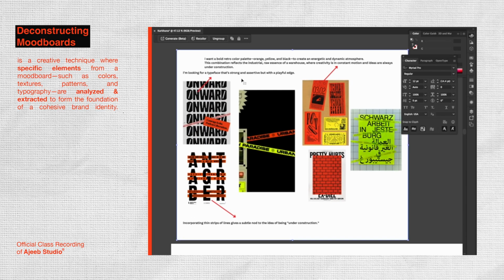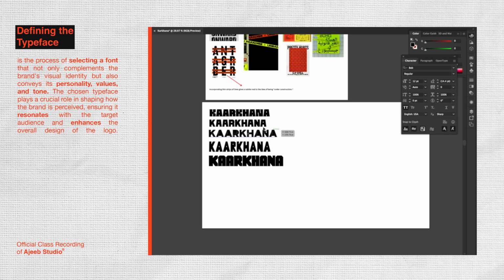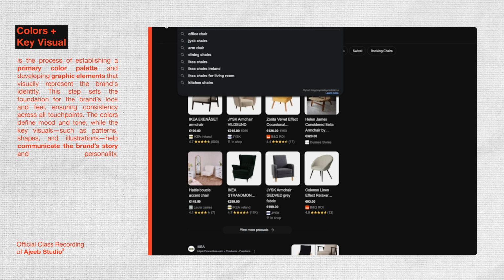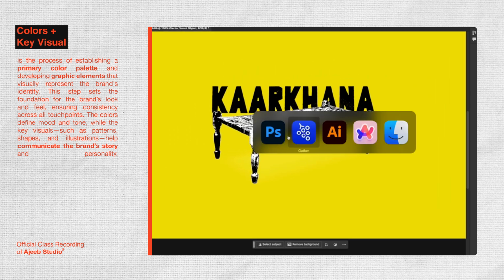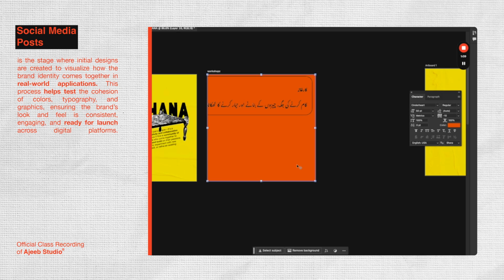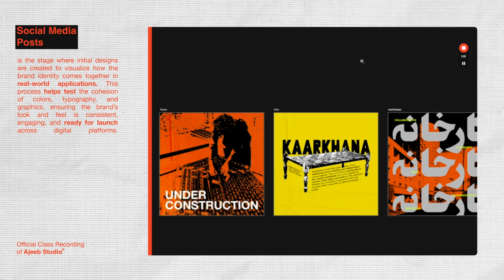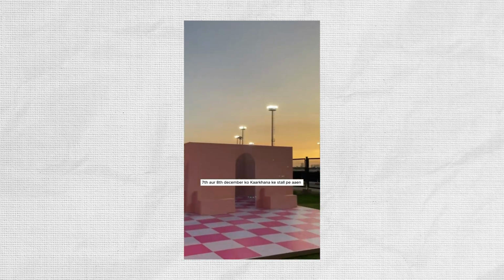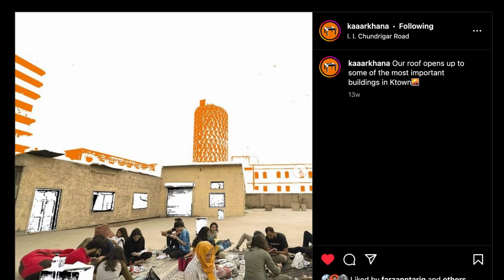How I Created a Brand Identity from Scratch in just ONE Hour!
Ever wondered what it takes to build a complete brand identity from scratch—and do it in just ONE hour? 🚀

In this video, I break down the entire process of creating a brand identity for KAARKHANA, a creative venture by my friend and collaborator, Kanza. This branding session happened during the final class of my Digital Branding Bootcamp back in September, where my students and I turned an unexpected idea into reality.

What started as an experiment in branding quickly transformed into the foundation of a full-fledged identity for KAARKHANA. From moodboards and typography selection to color palettes and key visuals, we tackled it all—and did it fast! 💥

My Digital Branding Bootcamp usually spans three weeks, covering research, presentation design, brand creation, pitching, and implementation. But this video gives you a speed-run tutorial—a compressed version of that process to inspire you and help you understand how to build strong visual identities with and without time.

Special thanks to my amazing students and Kanza for trusting this process and making it such a fun and creative journey!

Video by Areeb Tariq